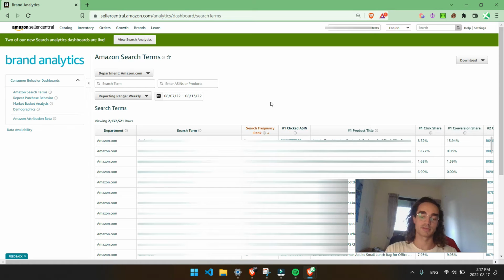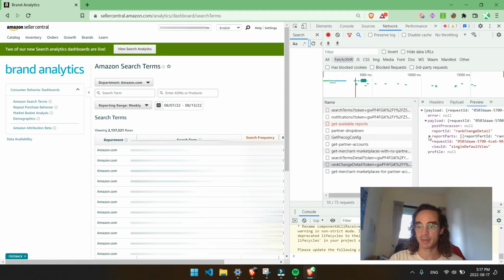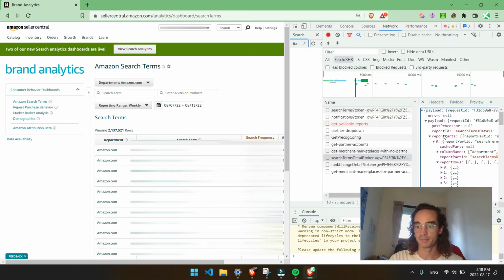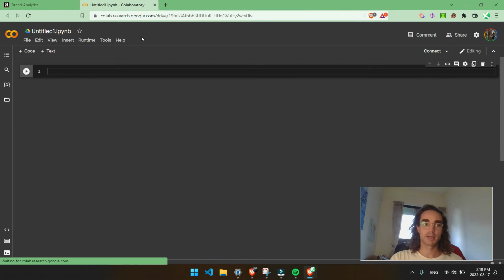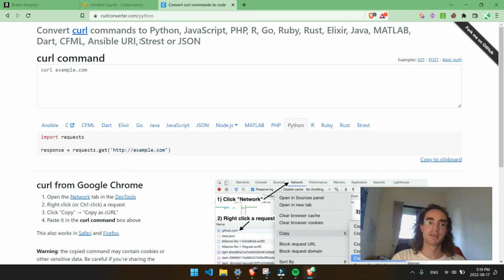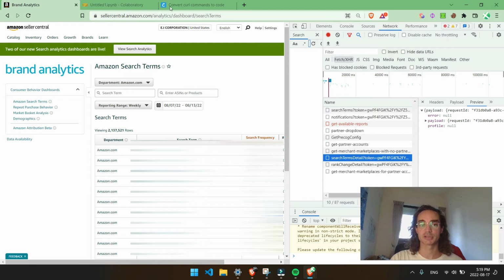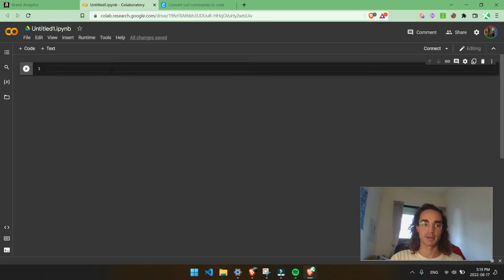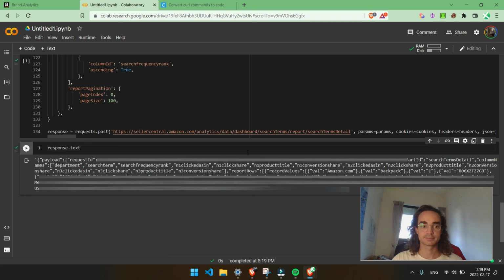Quick Scrape Behind Login with Python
🧐Are you new to webscraping and APIs? Are you familiar with Python and want to get real world data? Here's a quick tutorial on how to fetch data from behind a login via Network APIs.

🗣️Let's chat! I love meeting new people and sharing ideas

Smartline - Flaticon
photo3idea_studio - Flaticon